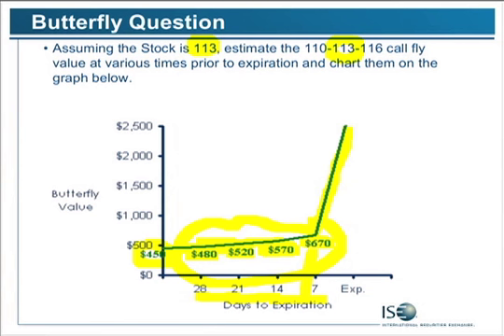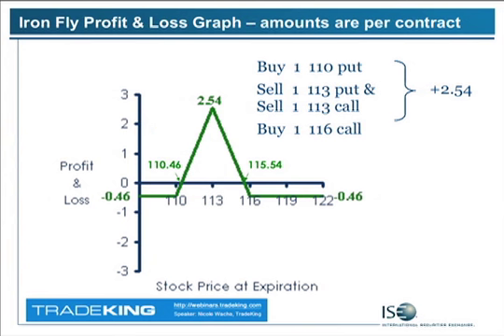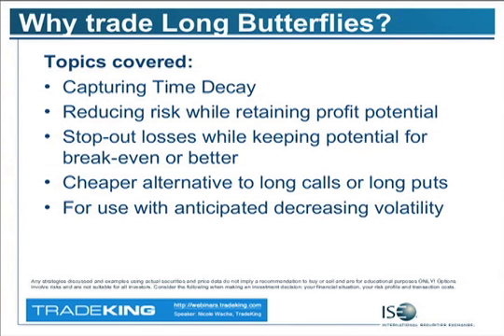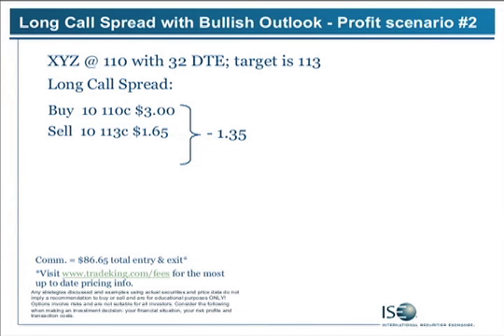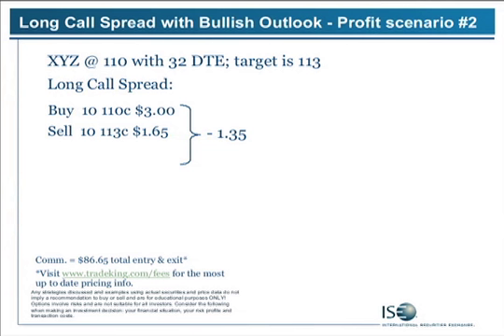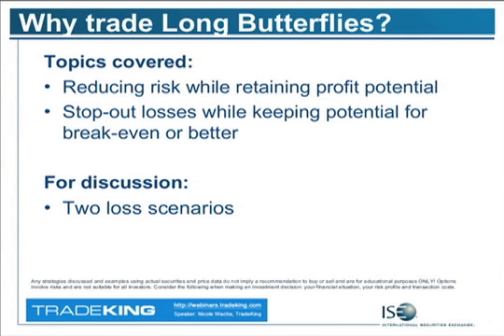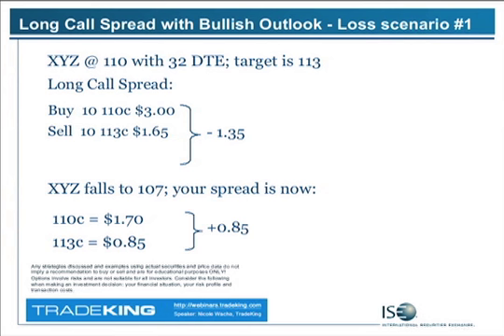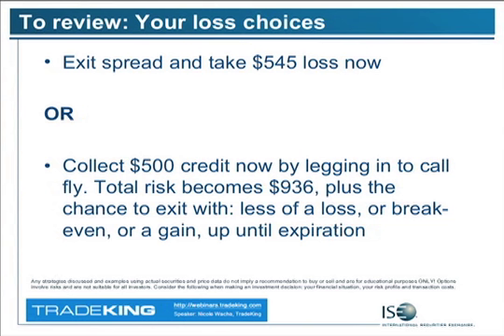Pt 2, Nicole Wachs: Butterfly Spreads and their Versatility with FX Options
Nicole Wachs, Director of Education at TradeKing and former market maker, discusses some alternative ways to use butterfly spreads with FX Options.